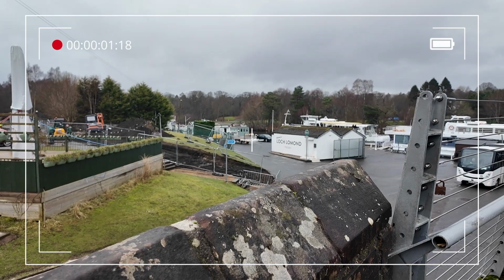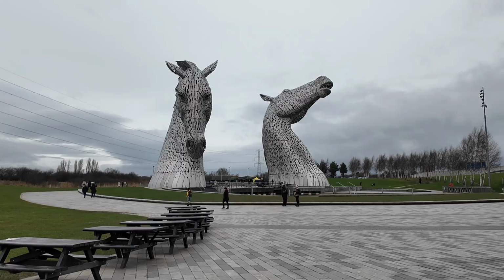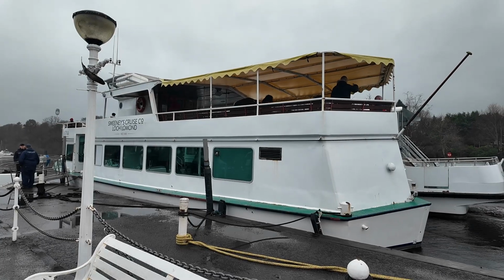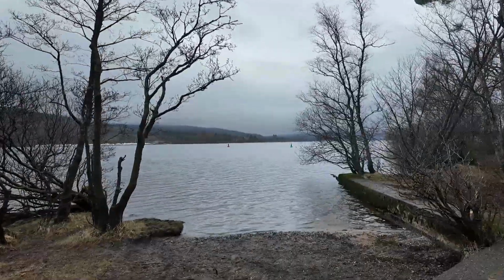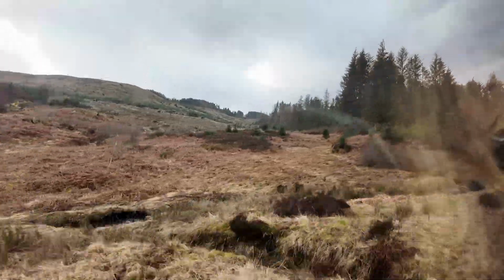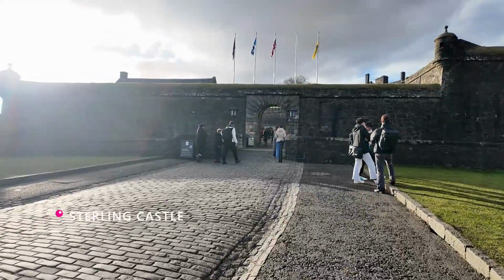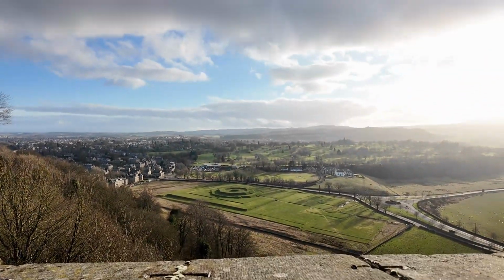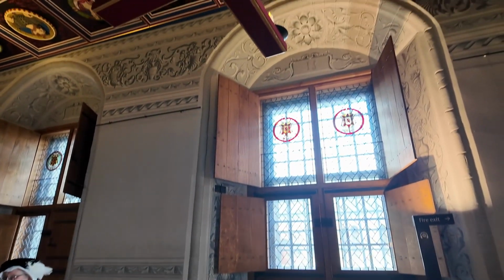DAY TRIP FROM EDINBURGH | Kelpies, Loch Lomond, Stirling Castle & Scottish Highlands Vlog 🏴󠁧󠁢󠁳󠁣󠁴󠁿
Join us on an epic day trip from Edinburgh as we explore some of the most iconic spots in the Scottish countryside! From massive horse sculptures to legendary battlefields, this vlog is packed with stunning views, local food, history, and Highland vibes.

📍 What you'll see in this vlog:
00:30 Greek coffee to start the day ☕
00:48 The Kelpies in Falkirk 🐴
01:41 Scenic walk at Loch Lomond 🌲
03:03 Lunch in the charming village of Aberfoyle 🥧
03:50 Road trip through Trossachs National Park 🏞️
04:01 Highland cows and panoramic viewpoints 🐮
04:16 Film locations at Doune Castle (Game of Thrones, Monty Python) 🎬
04:21 Exploring Stirling Castle and the site of the Battle of Stirling Bridge 🏰
07:09 Sunset views and return to Edinburgh Castle at dusk 🌅

🔹The Bays of Harris - NATURES EYES
🔹Orchestra - XETHROCC